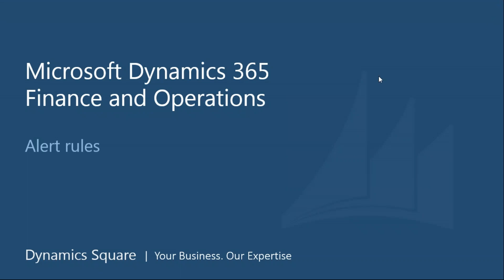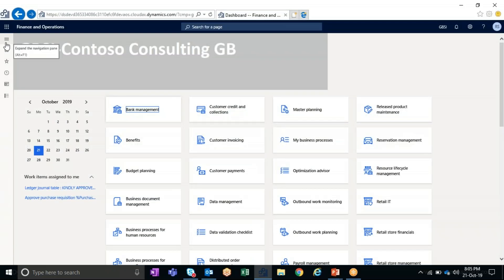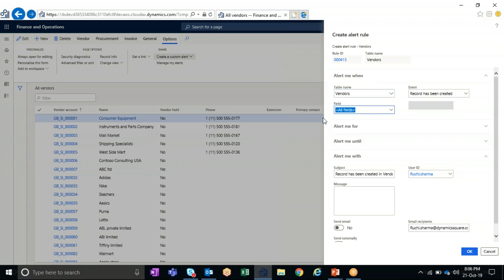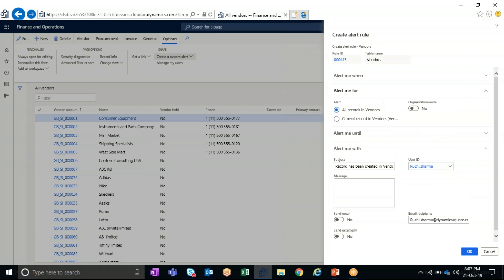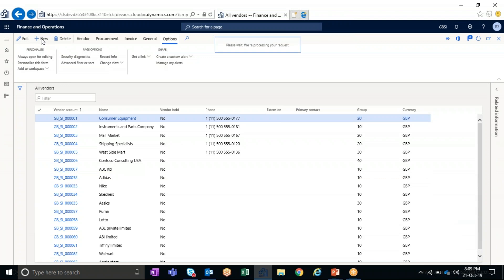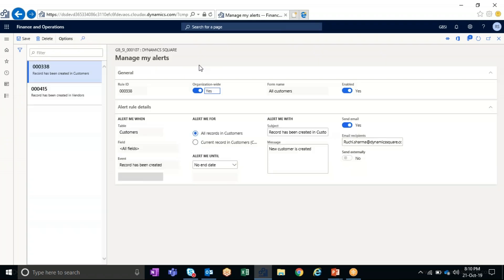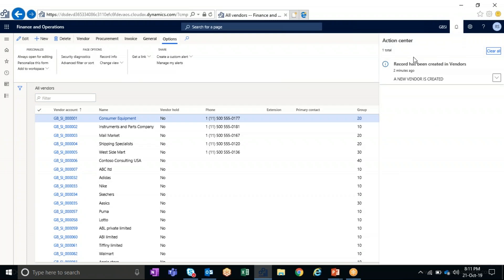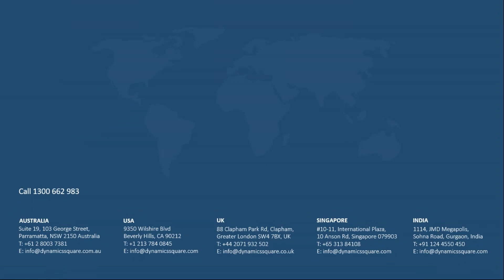Microsoft Dynamics 365 Finance and Operations - Alert Rules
Watch this video to learn about Microsoft Dynamics 365 Finance and Operations - Alert Rules.